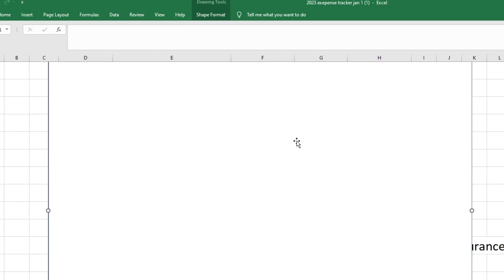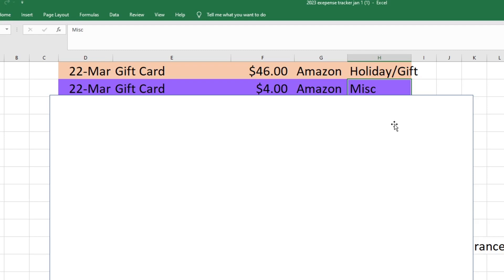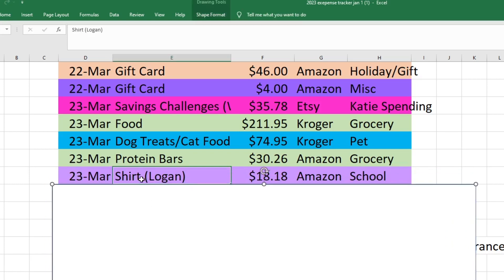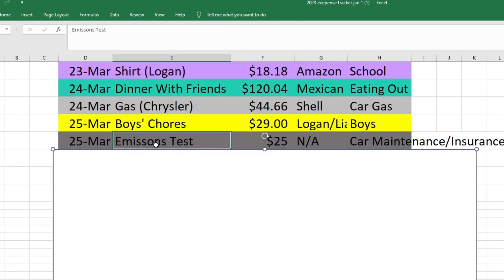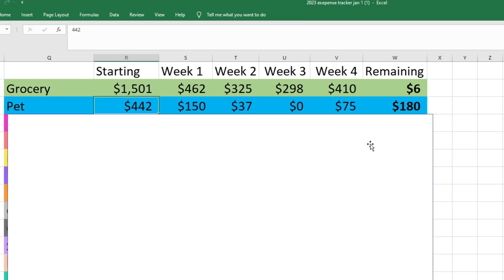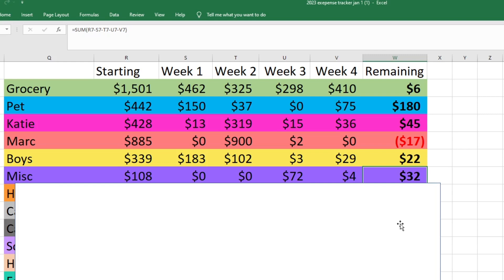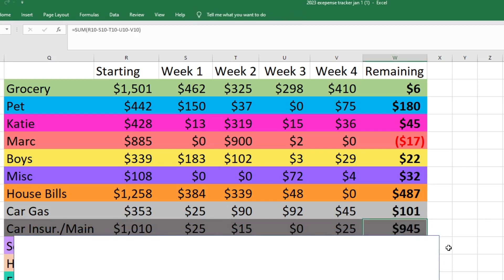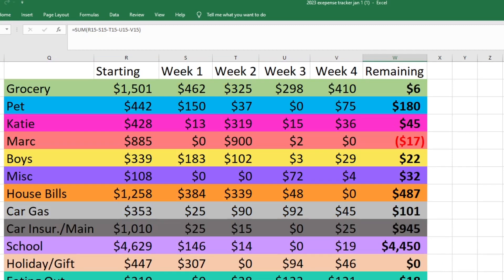Single Income Family of 5 || Ending Strong!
This is our March week four budget check in. We are a family of 5, and we do a monthly budget, but I like to do weekly check ins to make sure that we are staying on track. This shows all of our spending from our envelopes and variable expenses from the first week of March.